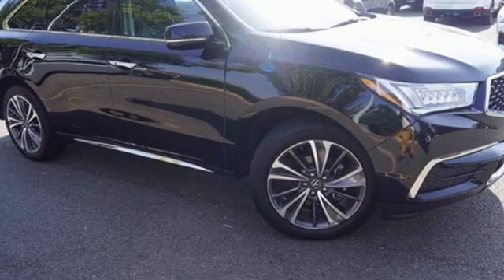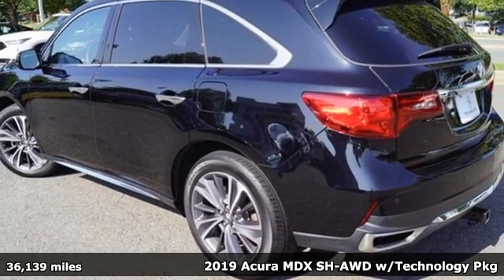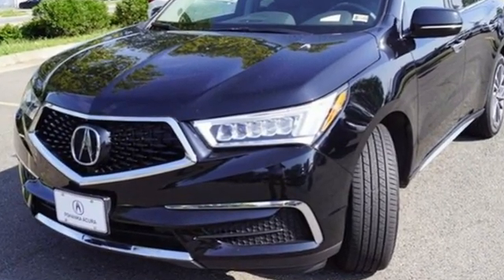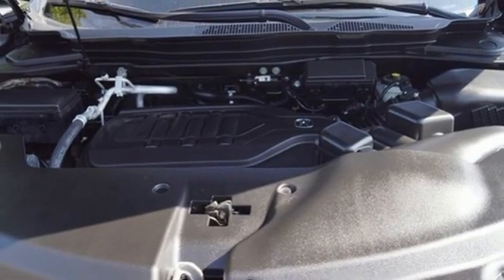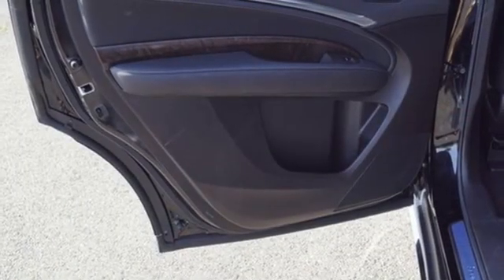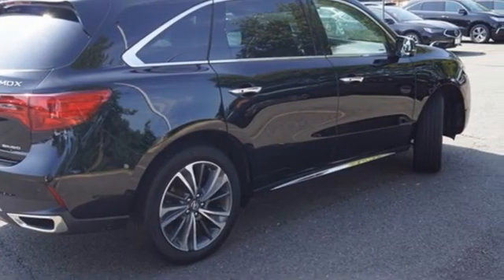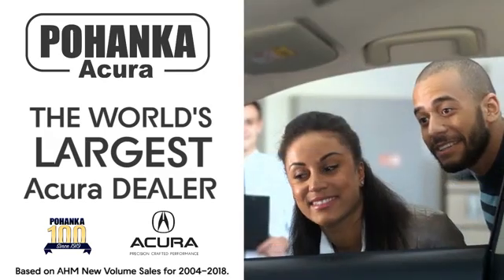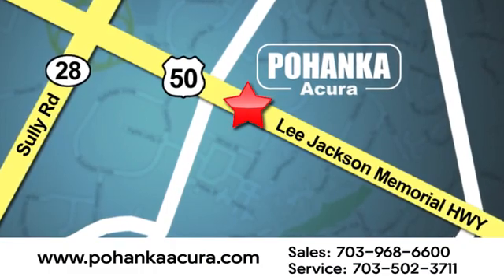Used 2019 Acura MDX Falls Church VA Acura Washington-DC, DC NA000207A - SOLD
Year: 2019
Make: Acura
Model: MDX
Trim: 3.5L Technology Package
Engine: 3.5L V6 SOHC i-VTEC 24V
Transmission: 9-Speed Automatic
Color: Black
Interior: Ebony
Mileage: 36139
Stock #: NA000207A
VIN: 5J8YD4H58KL013385
CARFAX One-Owner. Majestic Black Pearl 2019 Acura MDX 3.5L Technology Package SH-AWD AWD 9-Speed Automatic 3.5L V6 SOHC i-VTEC 24Vbrbr19/26 City/Highway MPGbrbrbrWe make every effort to provide accurate information but please verify options and price with management before purchasing. All vehicles are subject to prior sale. All financing is subject to approved credit. Dealer installed options are additional. Stock photo colors, options and trim levels may vary. Not responsible for typographical errors. Published price subject to change without notice to correct errors and omissions or in the event of inventory fluctuations. Vehicles may be in transit to dealer. Vehicle photos may not match exact vehicle. Please call to confirm availability status. All prices exclude taxes, title, license, and a $899 documentation fee. Model tested with standard side airbags (SAB). Government 5-Star Safety Ratings are part of the National Highway Traffic Safety Administration (NHTSA). New Car Assessment Program **Based on model year EPA mileage ratings. Use for comparison purposes only. Your mileage will vary depending on driving conditions, how you drive and maintain your vehicle, battery pack age/condition, and other factors.

Address:
13911 Lee Jackson Highway